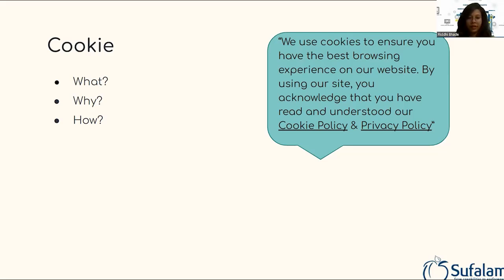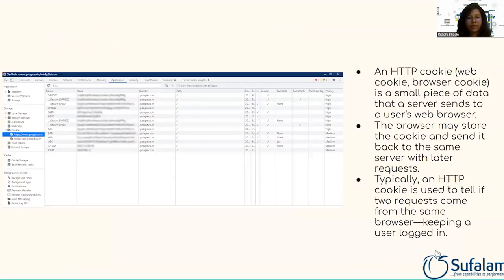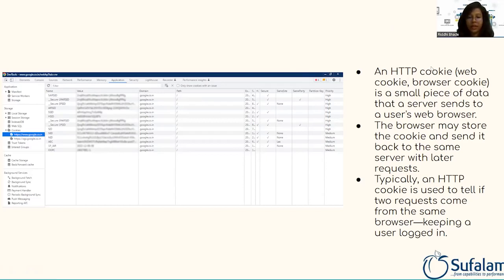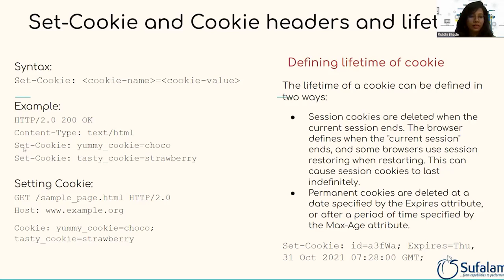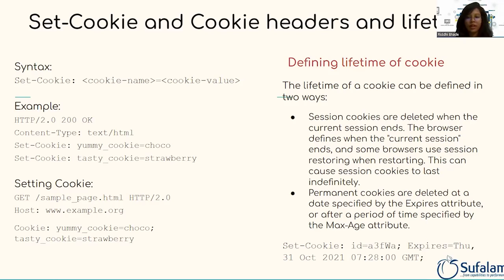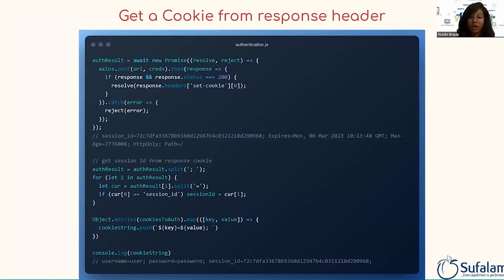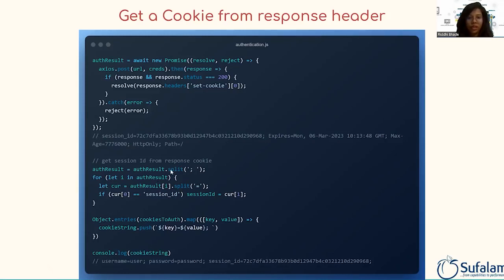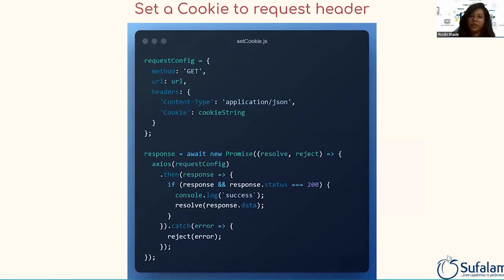What are Cookies in Header? And How Do they Work? | A Beginner's Guide | Sufalam Technologies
Cookies in Header- What, How & Why?.